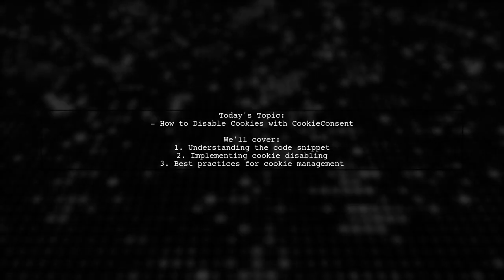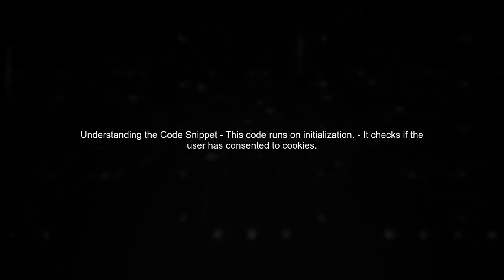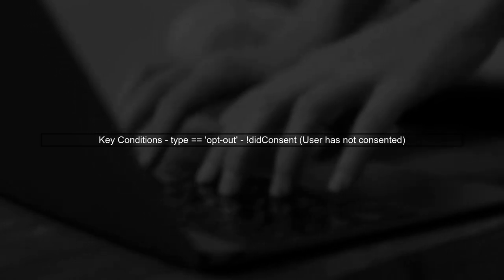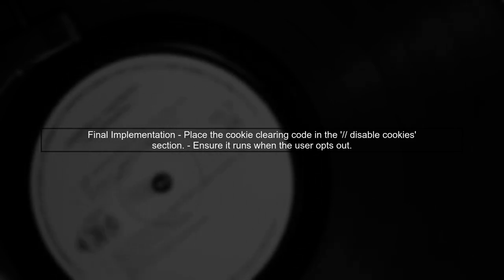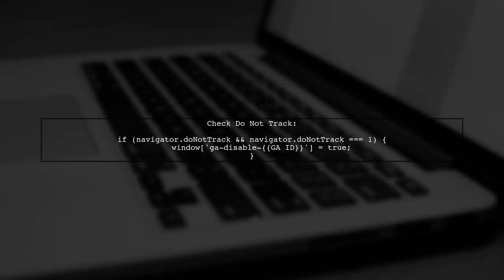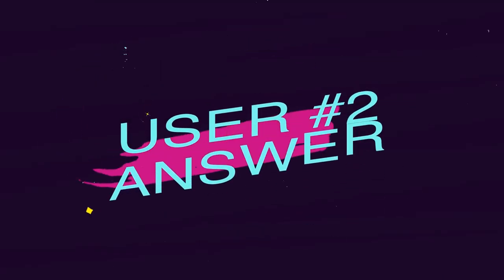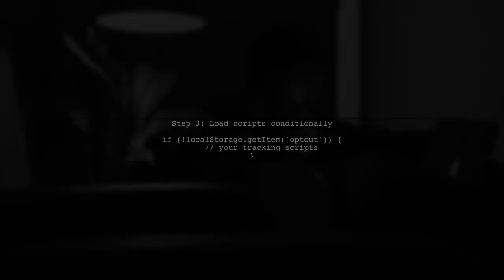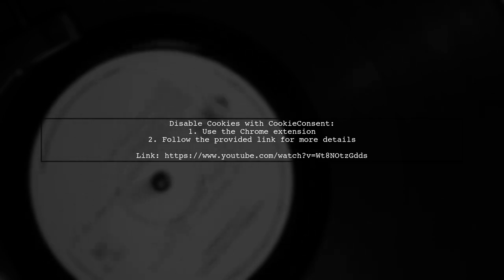Unlock Privacy: How to Disable Cookies with CookieConsent - Don't Miss Out!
In today's digital age, online privacy is more important than ever. With websites tracking our every move through cookies, it's crucial to take control of your personal information. In this video, we’ll guide you through the process of disabling cookies using CookieConsent, empowering you to protect your privacy while browsing the web. Don’t miss out on these essential tips to safeguard your online experience!

Today's Topic: Unlock Privacy: How to Disable Cookies with CookieConsent - Don't Miss Out!

Related to